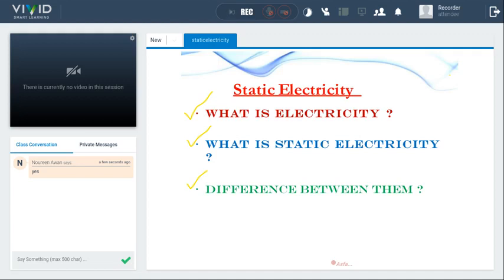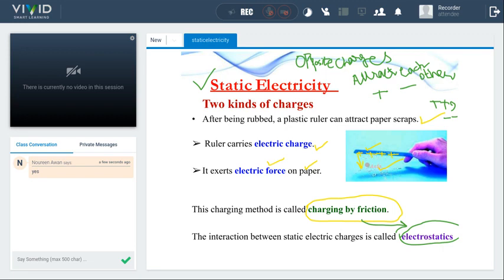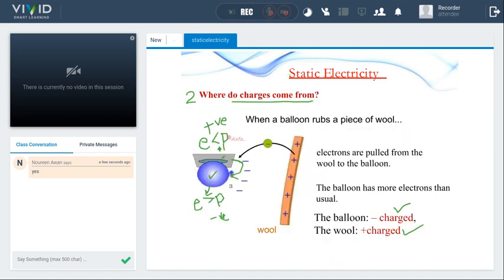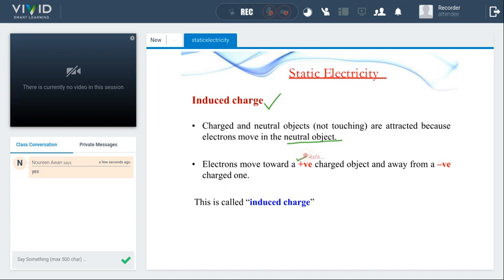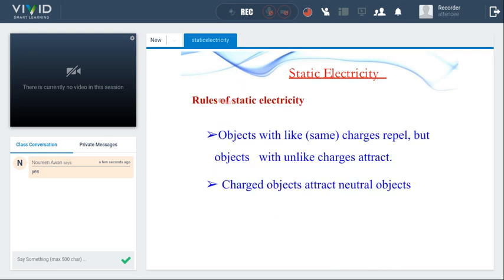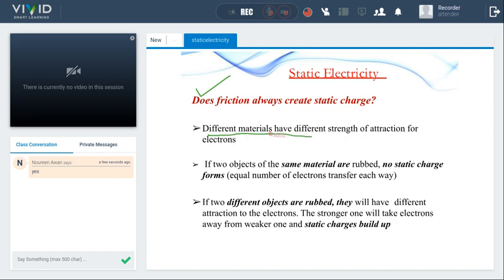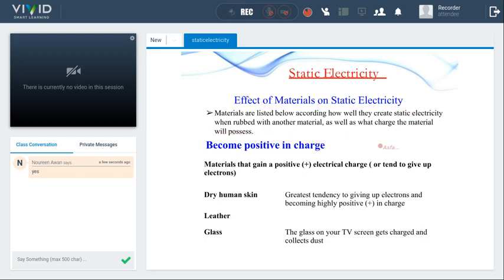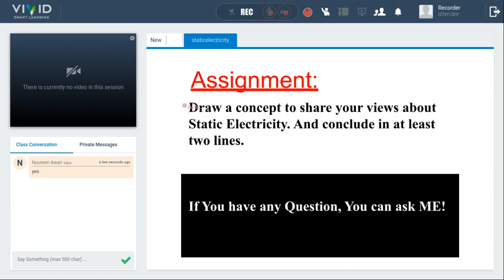Static Electricity 📚📗 O-Level Physics I VIVID Smart Learning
This class is about Static Electricity  by  Maam Asfa Awan .

This will help you to prepare for O Level Cambridge Exams

1. Unlimited LIVE class with your favorite teachers.
2. Unlimited Doubt Solving in Live class.
3. Fun interactive learning with in-class quizzes and leaderboard.
4. Get full access to structured long term courses.
5. One subscription, unlimited access to Live Class, Test Series & Assignments.
6. Make your own study plan and learn from the comfort of your home and device.
7. FREE study material.

Follow Us-